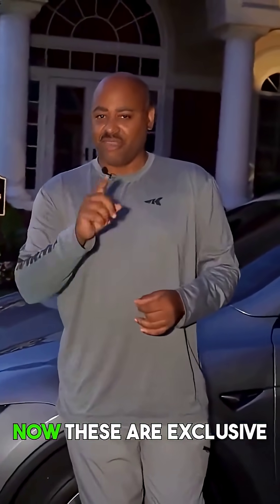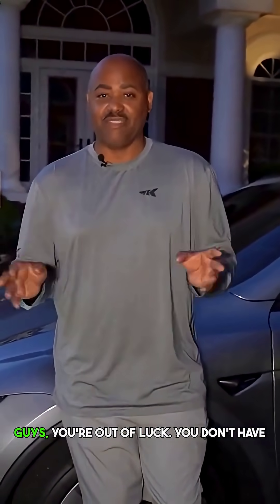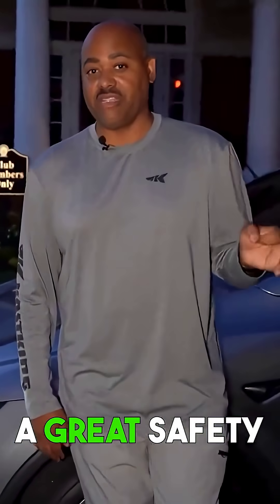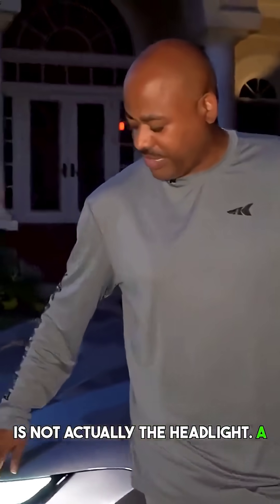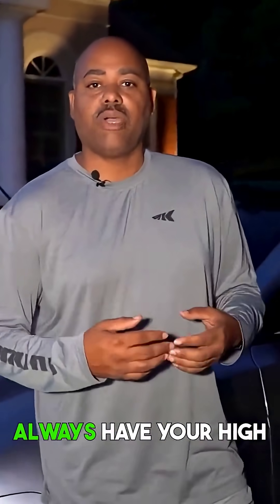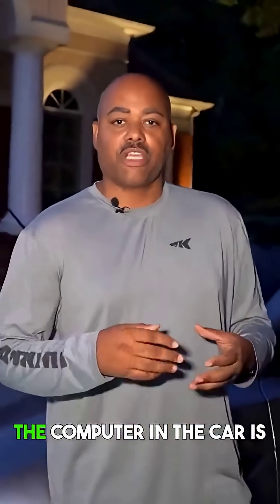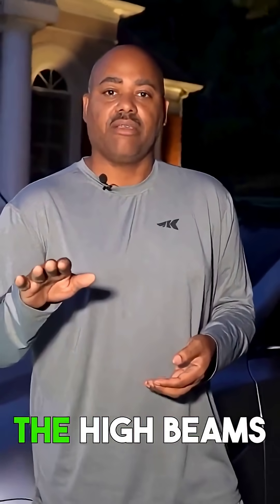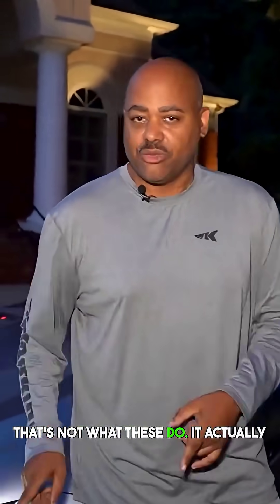Why Matrix Headlights Are a Game Changer for Cars!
The video details how the Matrix headlights function and their location on the vehicle. These matrix led lights are a safety improvement, especially compared to halogen headlight options. The speaker clarifies common misconceptions about headlight placement.

CODE: REDFIRE

Get up to 3 months of Full Self Driving on a brand new TESLA! Click the link.